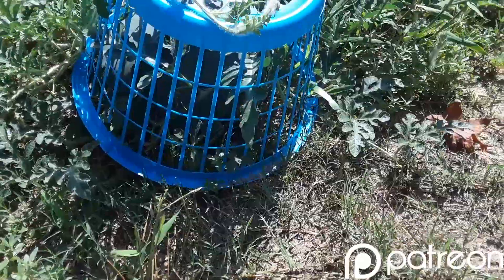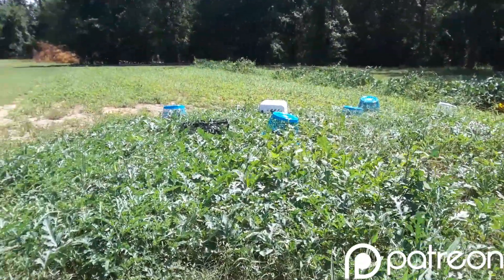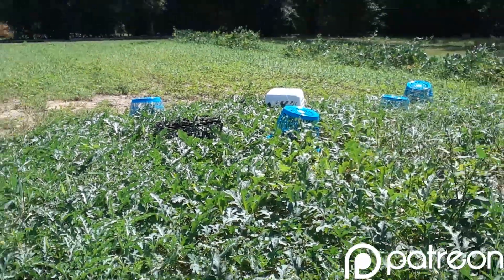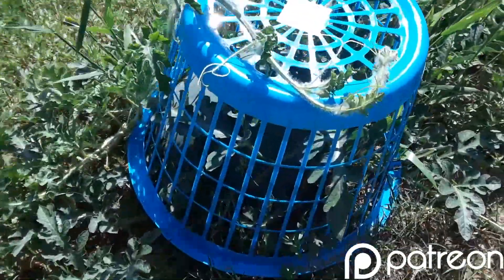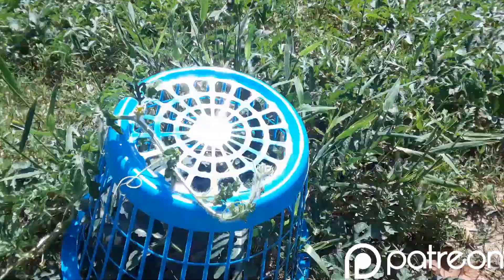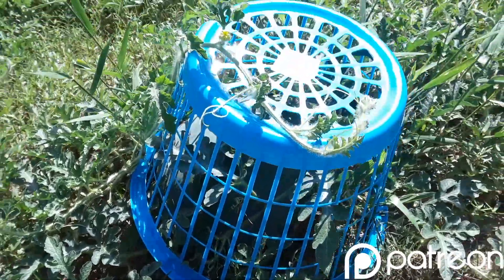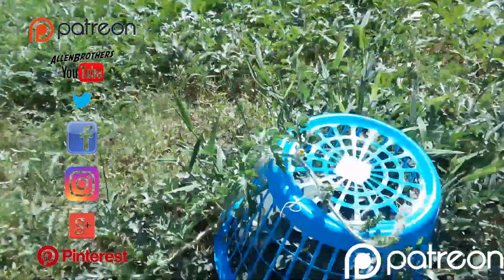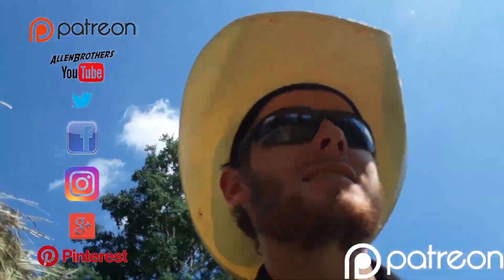How to Protect Your Crops from critters for One Dollar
Want to keep critters from eating your melons? This video is for you!